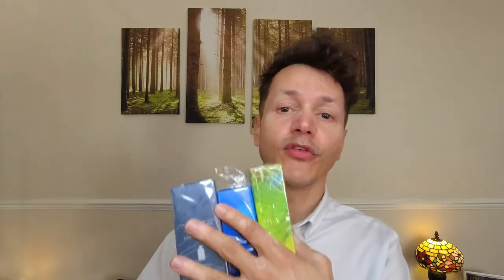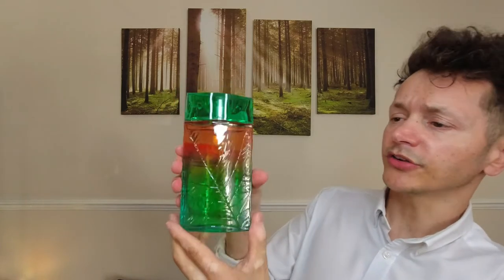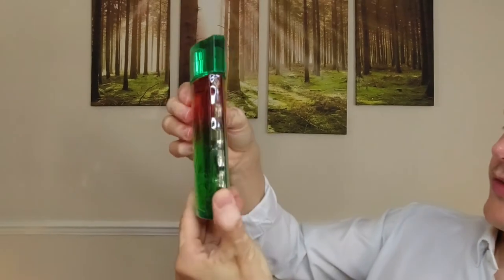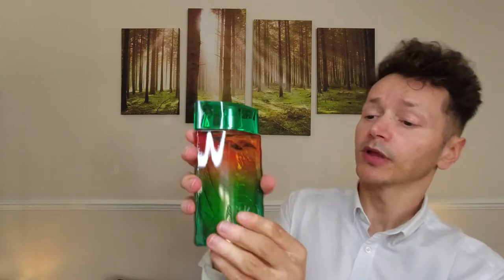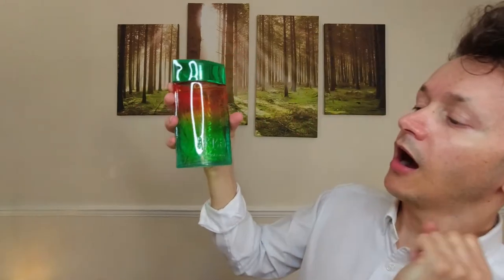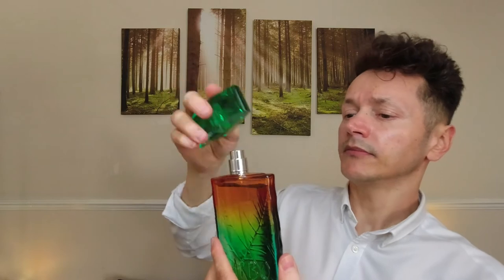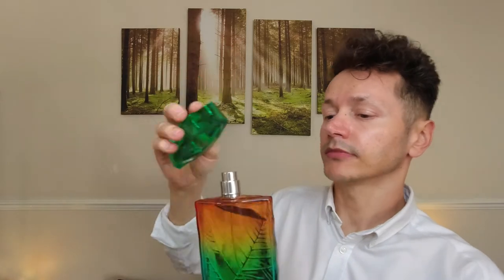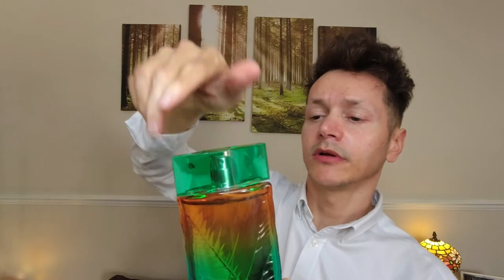Cologne First Impression - Brazilian Fragrance - Arbo Liberté by O Boticario - Scent from Brazil 🇧🇷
O Boticario, a Brazilian Fragrance brand that will make you smell like the tropics! This is my very first cologne impression with an honest review.
A secent from Brazil that you should not miss.